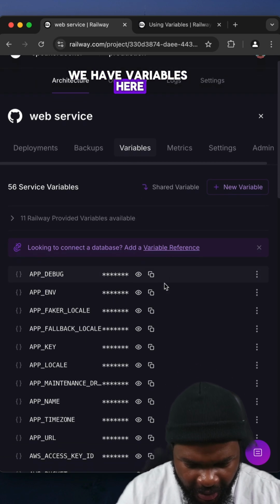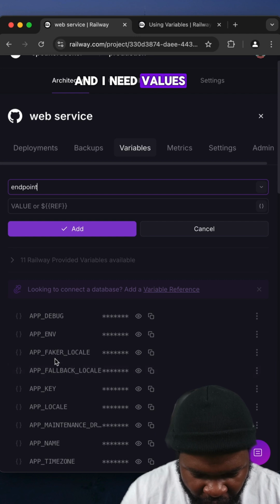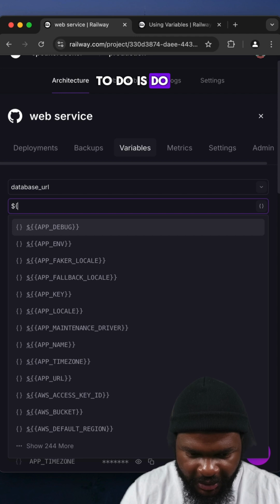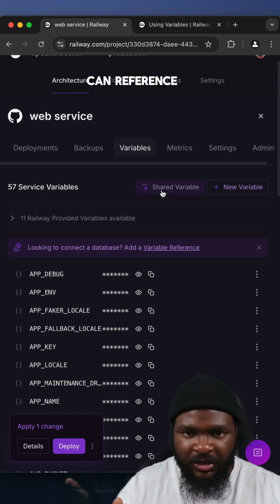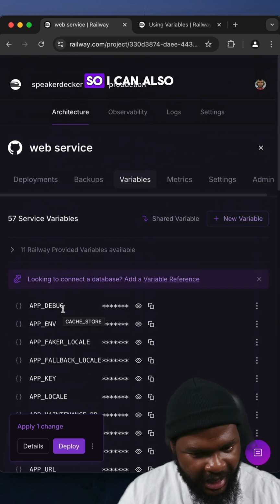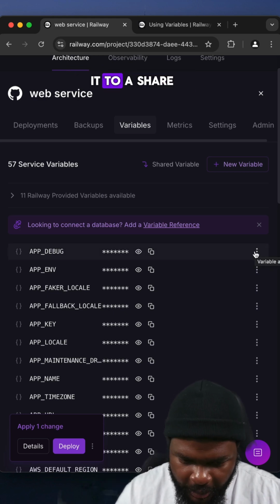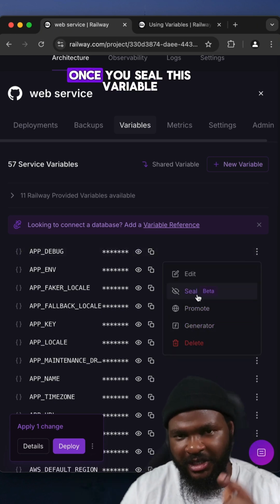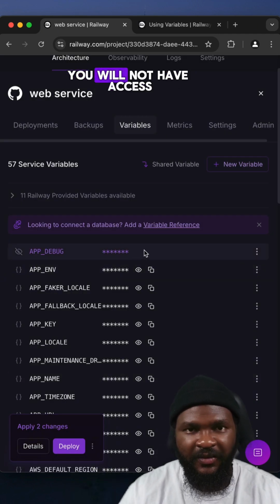Manage your environment variables and secrets on Railway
Learn how to manage your environment variables and secrets on Railway. Shared variables, Reference variables, Service variables, Sealed variables etc